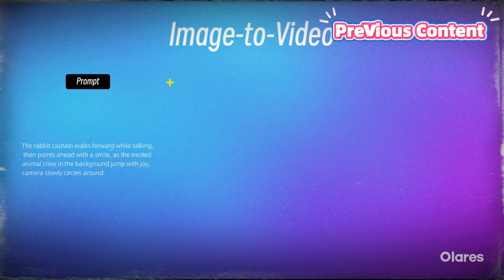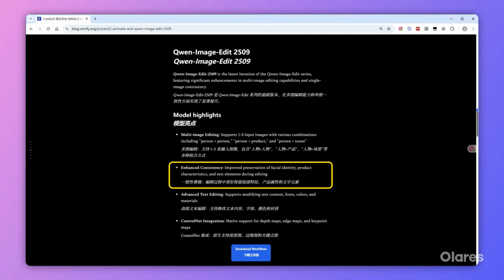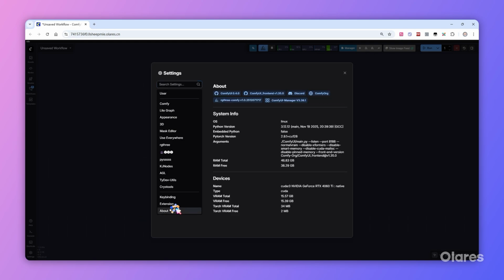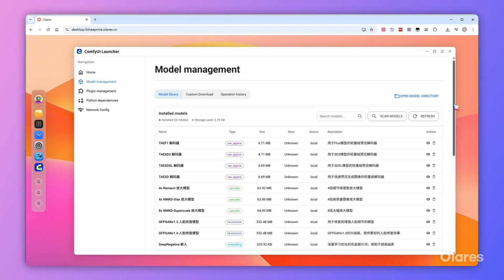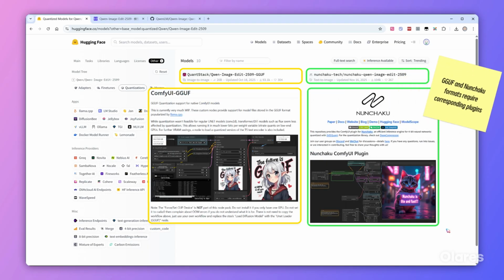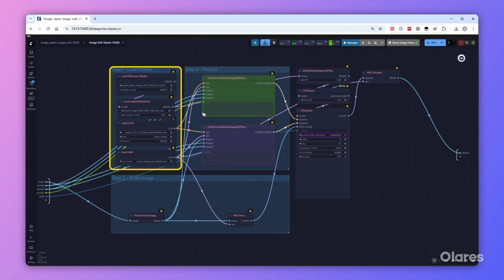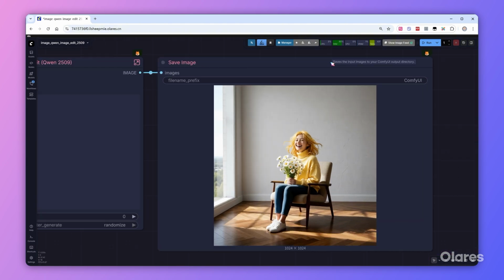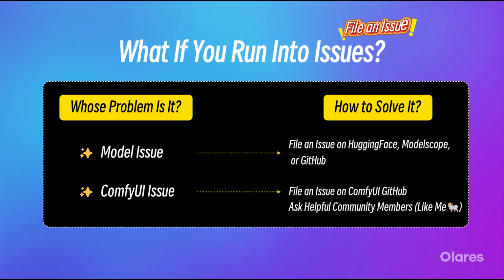From News to Workflow: Running New ComfyUI Models | ComfyUI Tutorial S05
A new model drops every week. This episode shows you how to go from a ComfyUI news post to a running workflow on your own machine. Using Qwen-Image-Edit 2509 as the example, we cover the official blog, downloading the template workflow, version checks, finding quantized versions on Hugging Face, ComfyOrg, QuantStack, and Nunchaku Tech, plus multi-image composition once it's running.

00:00 - Intro
00:47 - Read News
05:28 - Where to fine quatized models?
11:43 - Outro